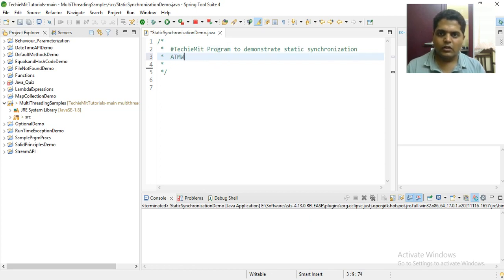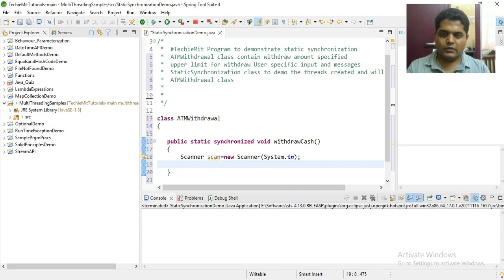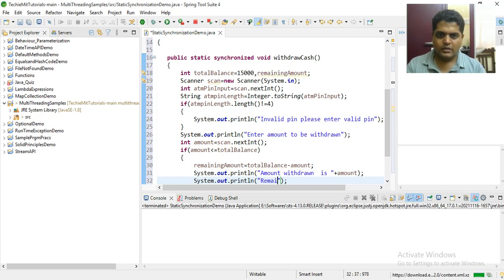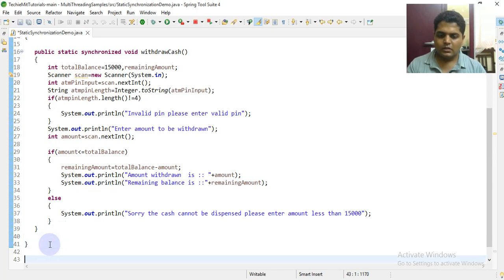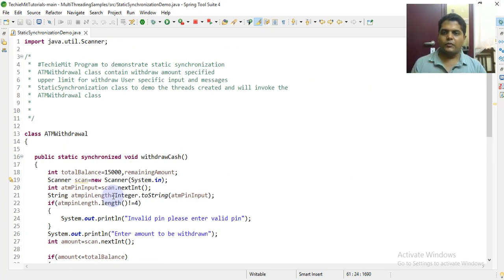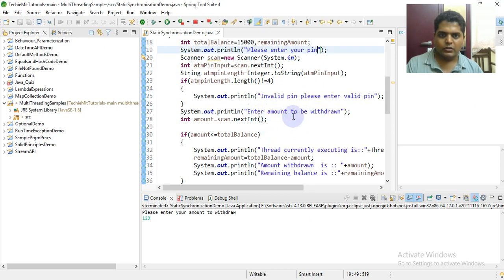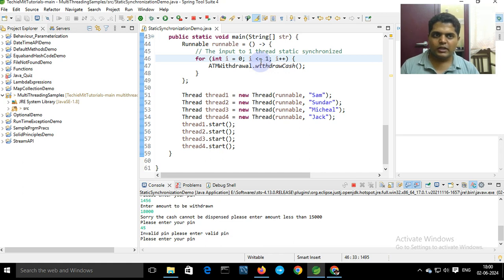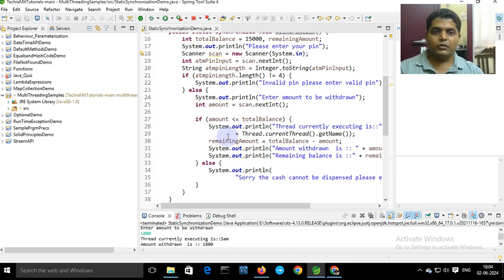Static Synchronization in Java |MultiThreading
What is a static synchronization method in Java?
What is the difference between synchronized and static synchronized?
What are the two types of synchronization in Java?
Chapters:
0:00 Introduction to video
3:19  Explanation of way program is structured
3:51  Explanation of withdrawCash() synchronized method
11:06 StaticSynchronizationDemo Example class in Java
17:27 Console output explanation
23:14 Conclusion of video